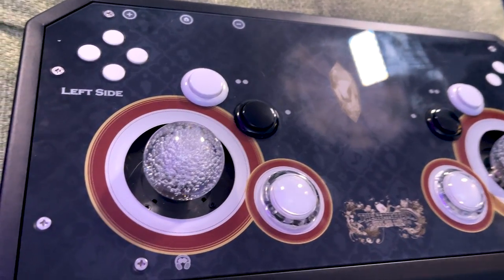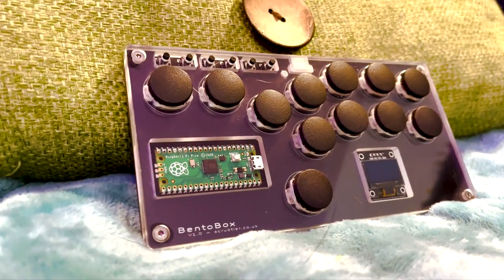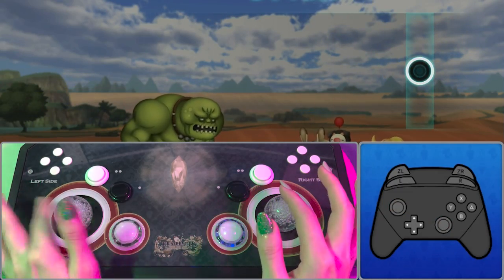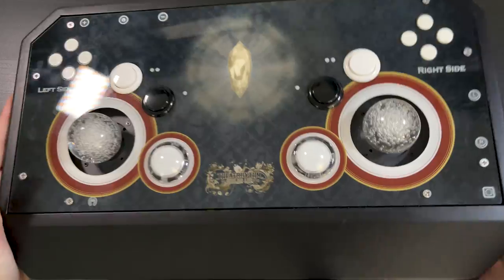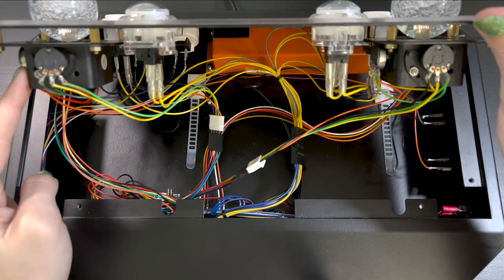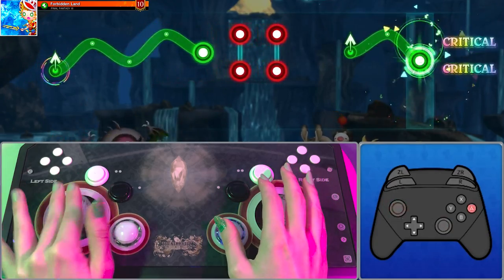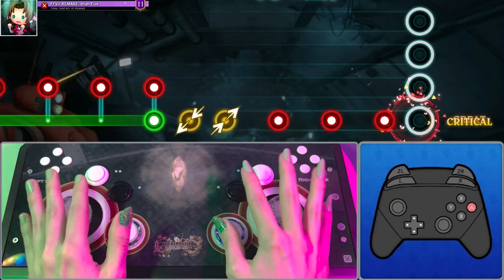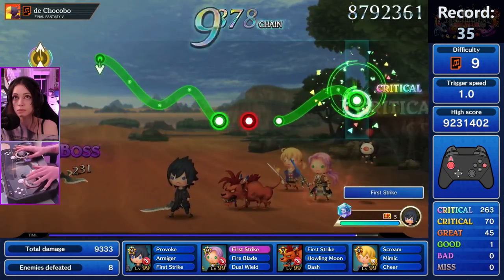Theatrhythm Final Bar Line Arcade Without An Arcade: Fanta Palm Controller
Overview of Fanta Palm controller.

00:00 \o/
00:23 Overview
01:22 Controls
03:43 Inside
05:38 Gameplay

Developed by indieszero Co., Ltd.